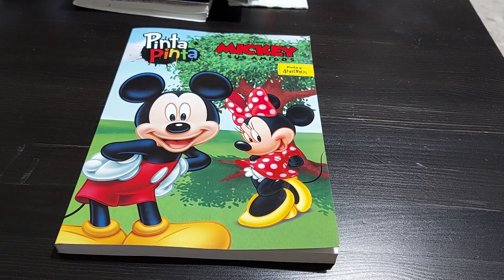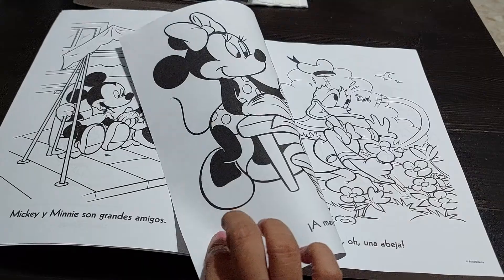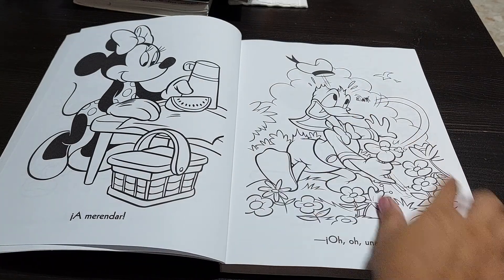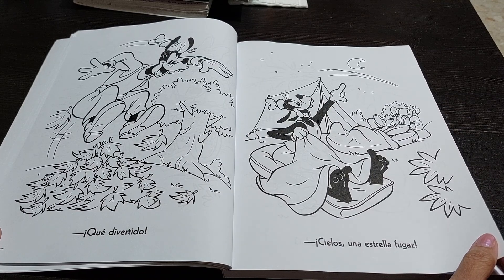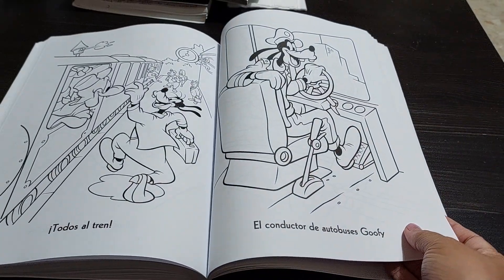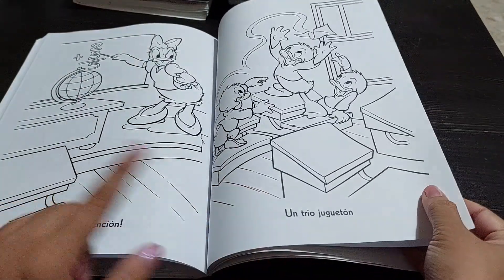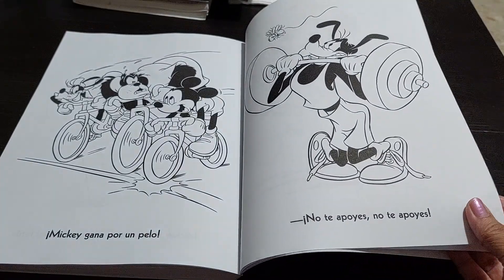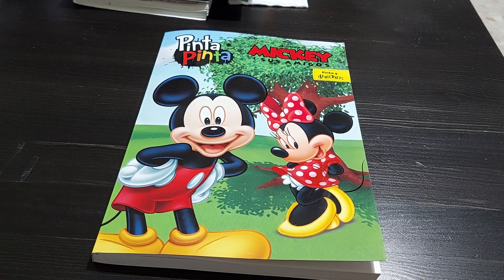Flip Through Mickey and Friends Coloring Book - Indian Colourist